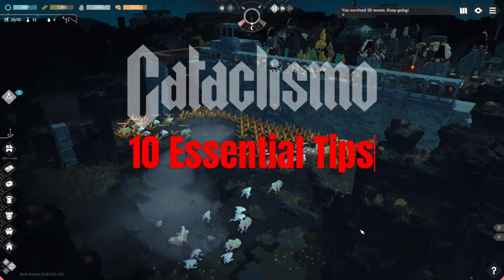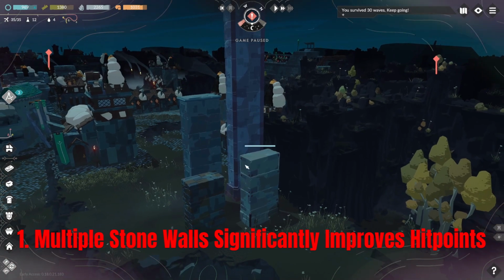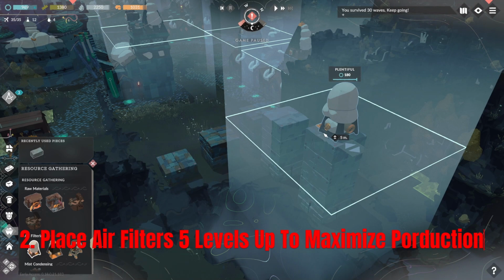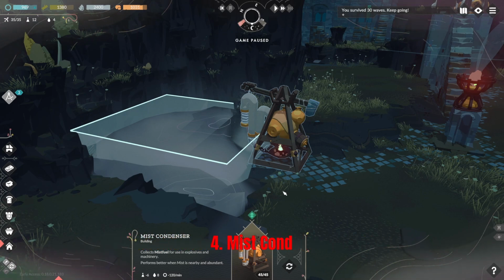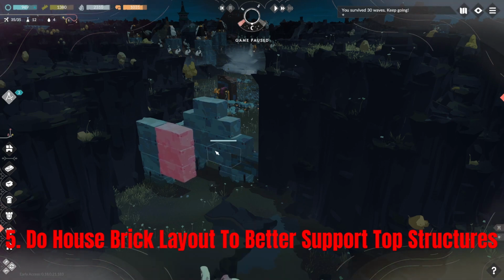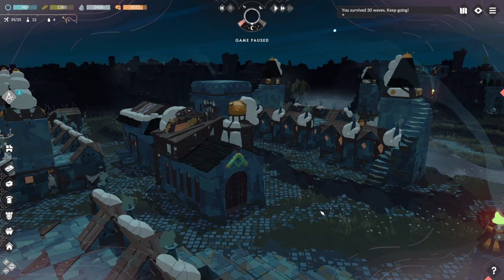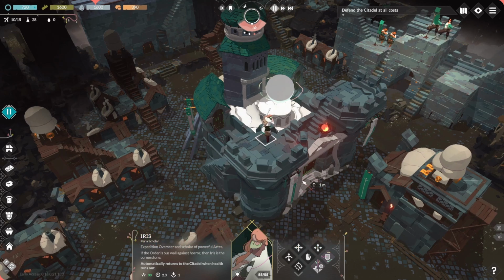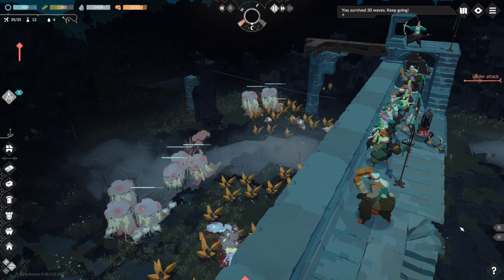BEST Start 10 Essential Tips For Cataclismo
Cataclismo is a super fun game and it is more fun when you are understand the basics. So here are 10 essential tips that will help you succeed in Cataclsimo.

"Kabbalistic Village - Fast and Furious" is under a Free To Use YouTube license
   / kvillage1
Music powered by BreakingCopyright:    • [Non Copyrighted Music] Kabbalistic V...

More Links:
MAKING MONEY In Early Game After CO - OP Update - Medieval Dynasty (Old Methods DO NOT WORK)
Checking Out The BRAND NEW Oxbow Map With Co - Op Update  - Medieval Dynasty Season 2: Episode 1